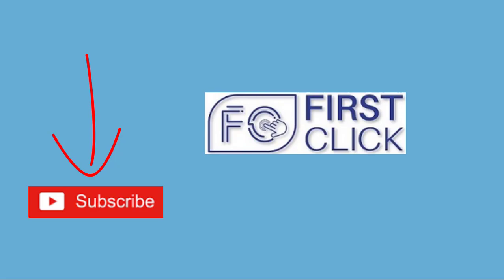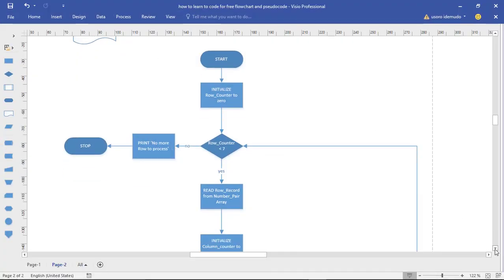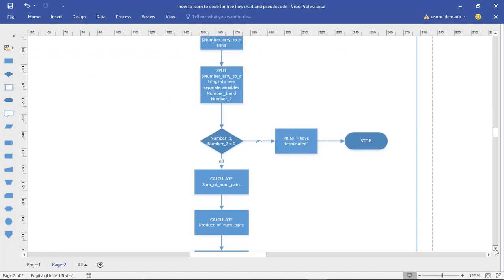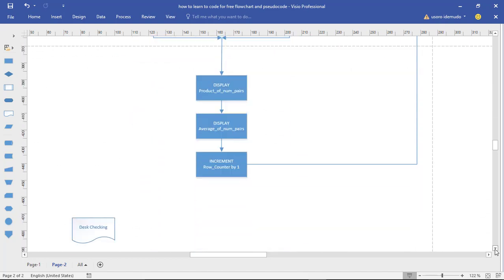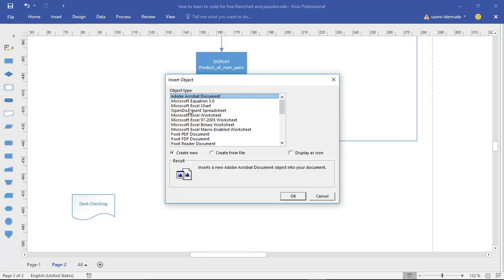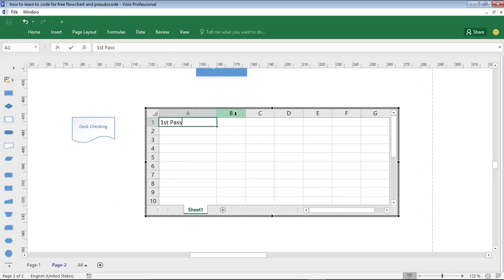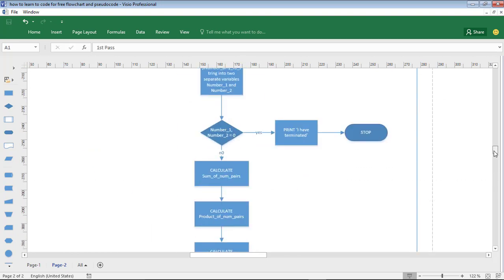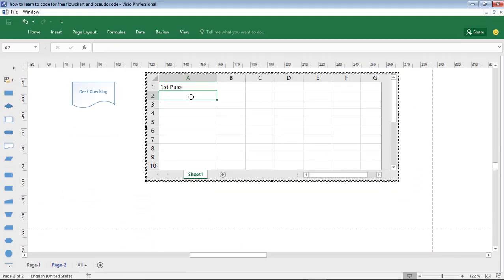desk checking example for algorithm in a table format | #5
Desk checking example shown here in this video for algorithm in an excel table should be the beginners pattern for coding any algorithm. Desk checking ought to be the one of the most important step in the development of a program. Its main purpose of desk checking the solution algorithm is to identify logic errors early and to correct them before writing or coding your computer program in your chosen language.
Many awful things can happen to your computer program if it contains bugs. A logic error can lead to countless amount of time debugging a code that should have been desk checked for correctness. A logic error may even lead to security breach in your application and hackers will have a field day stealing data from it.
The desk checking example shown here for algorithm in a table format is a programmers’ priceless jewel, especially for beginners.
Before coding, get yourself some test data and walk through your own code the same way a computer would; walk through each step in the solution algorithm to check that the instructions described in the algorithm will actually do what they are supposed to do.
As you walk through the logic of the algorithm, make sure to keep track of all major variables in a table format. I recommend the use of an excel table as shown in the video.
In summary, a solution algorithm after it has been constructed must be tested for correctness. Most logic errors occur during the development of the algorithm; if not detected, these errors would pass to the program and cause bugs that can lead to chaos in the system developed. It is much easier to detect errors in flowchart diagrams, uml diagrams or in pseudocode that to detect them in a programming language. Listen, it is often too difficult to step back and analyse the program as a whole after logic errors are discovered. As a result, many frustrating hours is then wasted during code testing; something that should have been avoided with some minutes of desk checking algorithms.
I hope that the desk checking example shown here helps someone realize his or her mistakes.